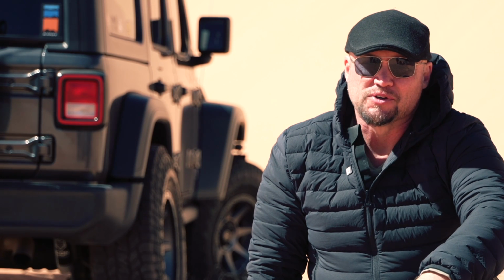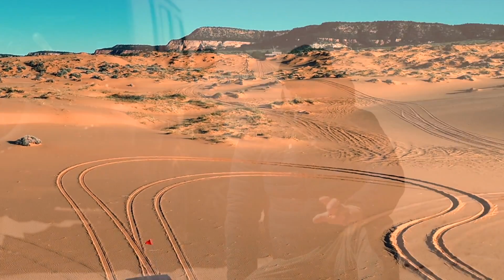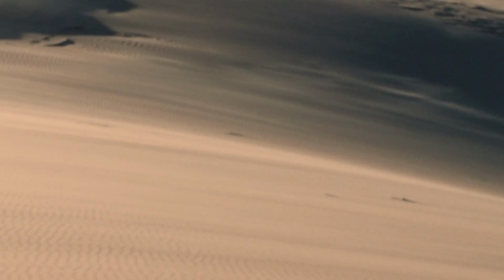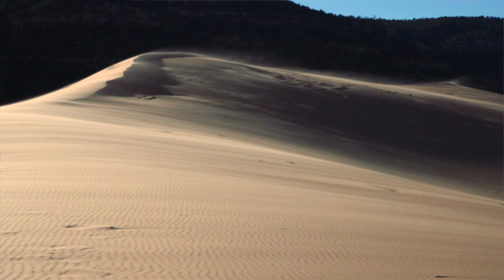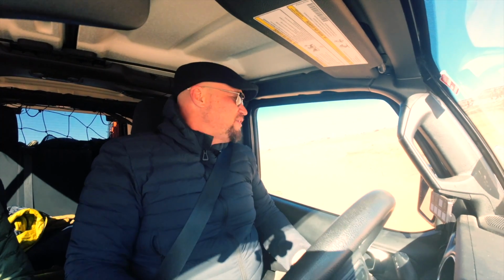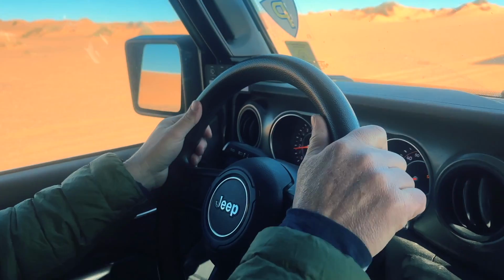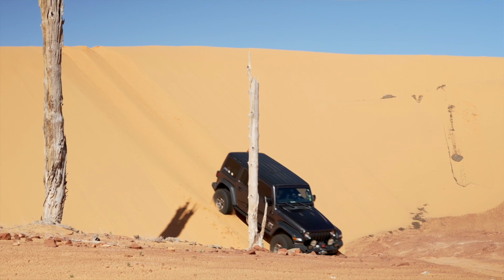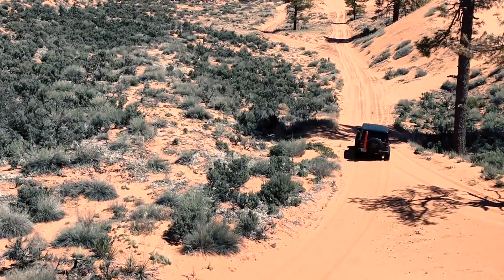Tires for Overlanding: Sand Driving Techniques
Key Considerations When Overlanding in the Sand and Dunes:
Lower tire pressure is the greatest contributor to driving success in the sand and dunes for a standard overland vehicle.
In sand with a standard (i.e., lower horsepower) vehicle, an all-terrain tire with a modest tread pattern will perform best, as it provides the best overall footprint regularity for flotation and limited disruption of the surface structure.
The cooler the temperature, the more compacted and nested the silica will become, increasing flotation and the sand’s sheer strength. Hot sand expands the air between the silica, reducing load bearing.
The higher the moisture content of the sand, the better the flotation. The silica structure is partially supported and bound through surface tension by the water.
Safety is the driver’s responsibility, so fit a flag if required (or even if not), and do not fly blindly over a dune crest. Look for other users.
Mount gear low and far forward in the vehicle. Secure the load properly to prevent shifting equipment or the possibility of a projectile.
Run with your headlights on in the sand and dunes to increase safety.
Driving dunes in the mid-day sun is the most challenging time, as the surface will lack shadowing to aid driving.
Mud tires are the least effective in sand and dunes, as the tread face has less area (the blocks are interrupted), and the aggressive tread pattern will be more likely to dig through the compacted surface. On high-horsepower and lightweight vehicles, mud tires or paddles work well through sand displacement, resulting in thrust.
Too much water in the sand can result in quicksand.
When driving in sand on the beach, wash the chassis off as soon as practical to avoid corrosion.